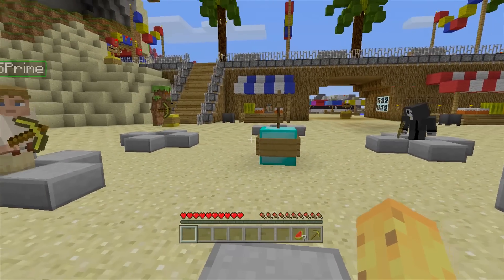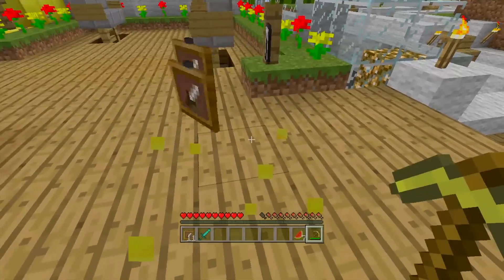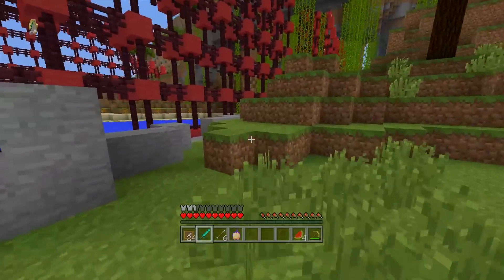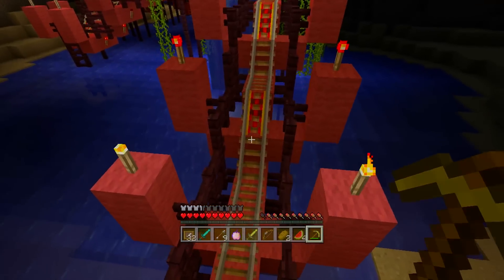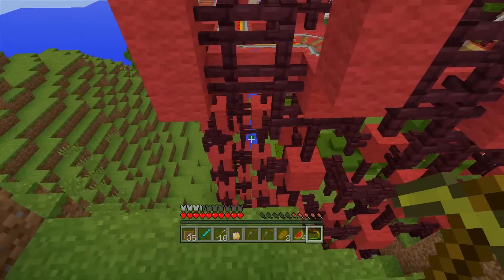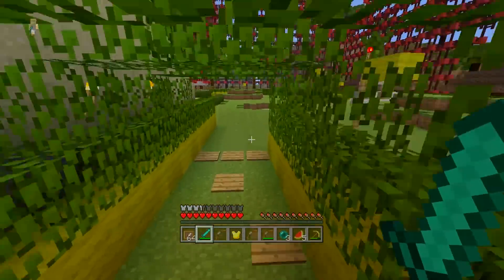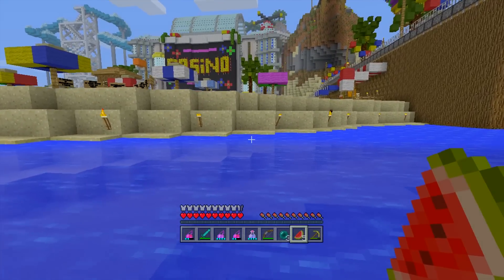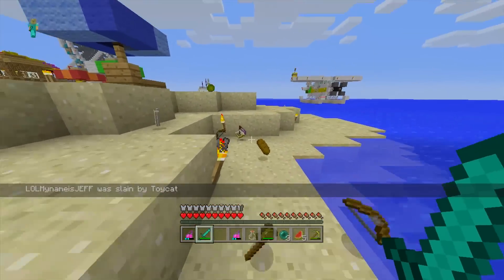Minecraft Xbox 360 + PS3 Mod - LUCKY BLOCK Hunger Games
Lucky Block Mod combined with hunger games for Minecraft Xbox 360, Minecraft Xbox One as well as Minecraft PS3 and Minecraft PS4 (and PS Vita of course)